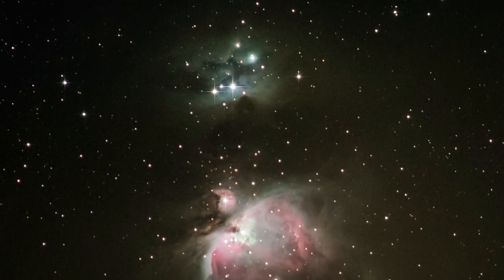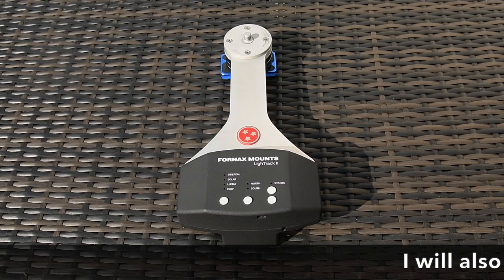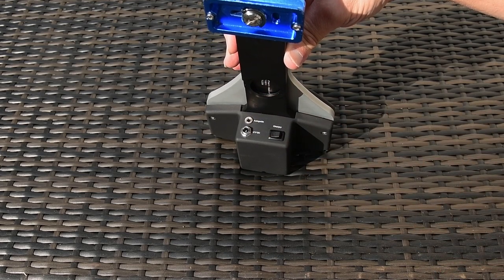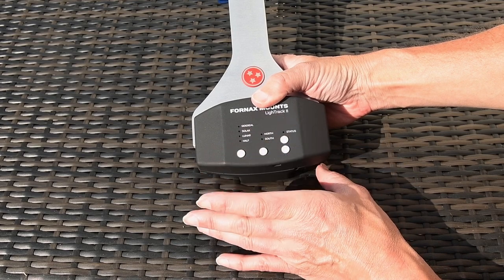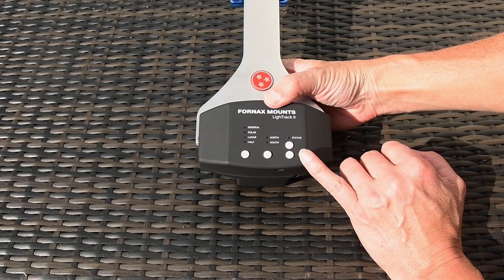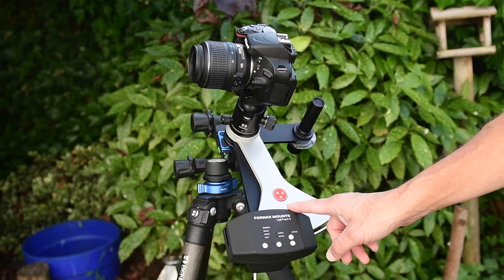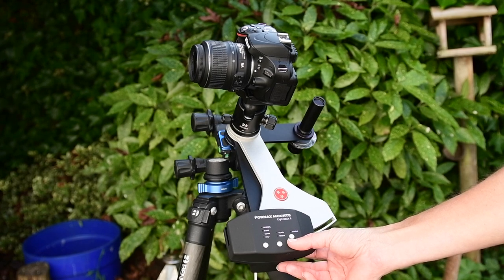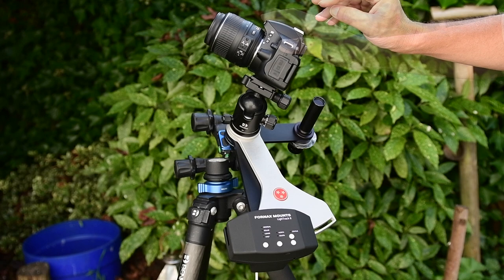Fornax LighTrack II Star Tracker Review & Setup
I take a close look at the Fornax LighTrack II star tracker, how it works and how it is setup.